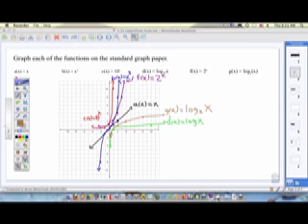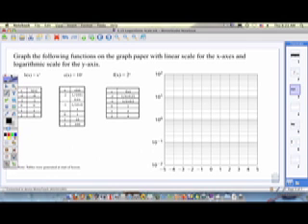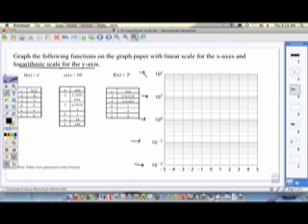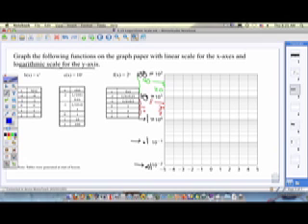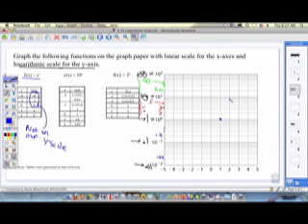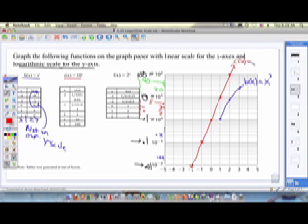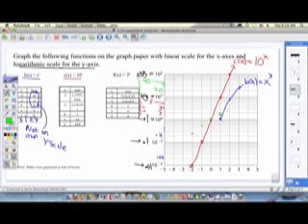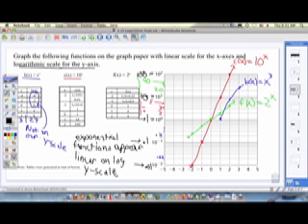5 15 Logarithmic Scale Part 1